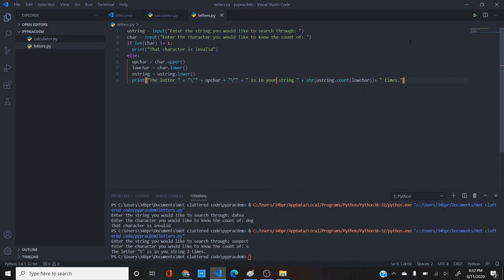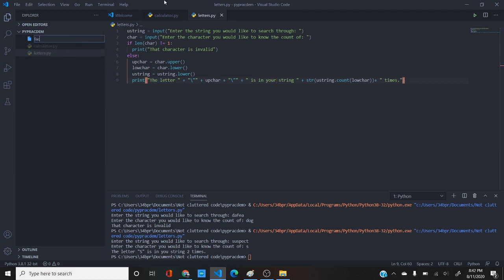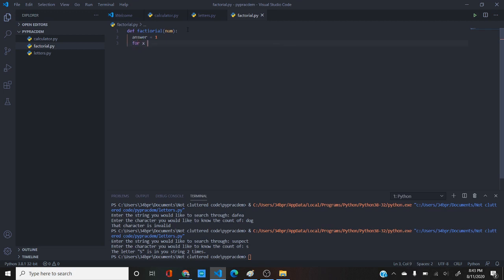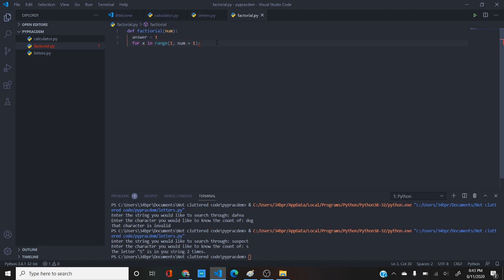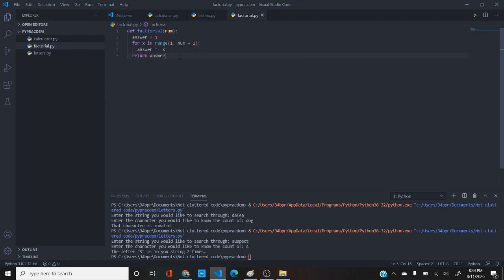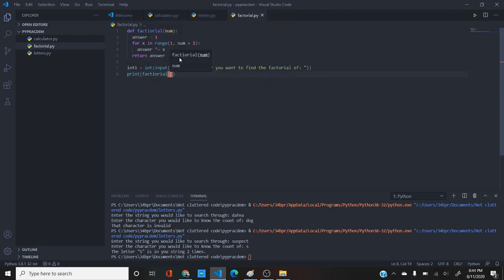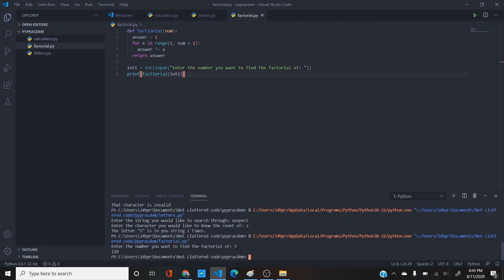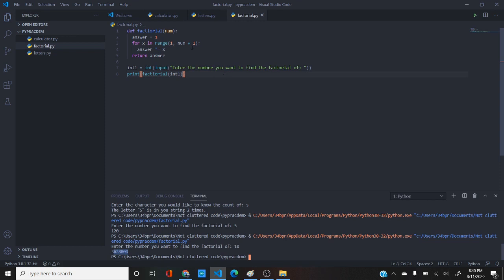Python Practice Probelm #3 | Factorials